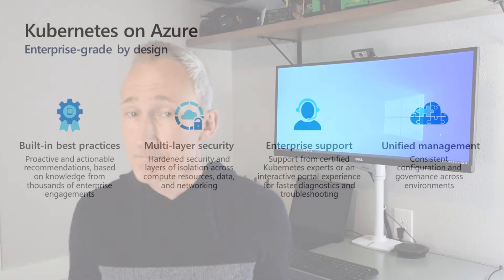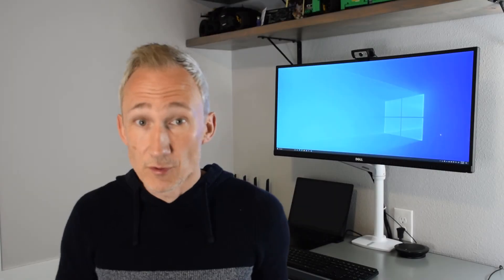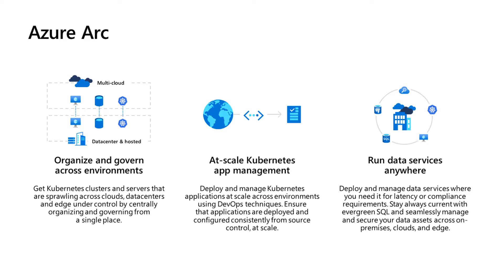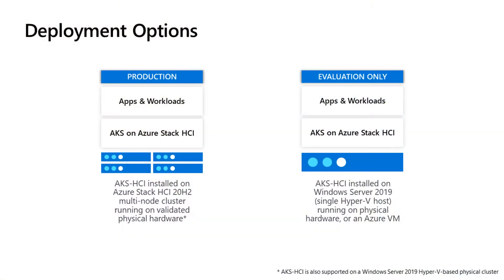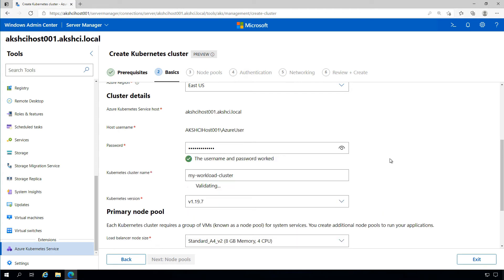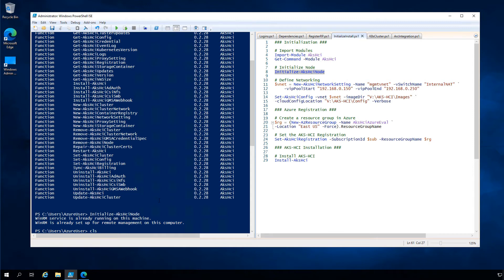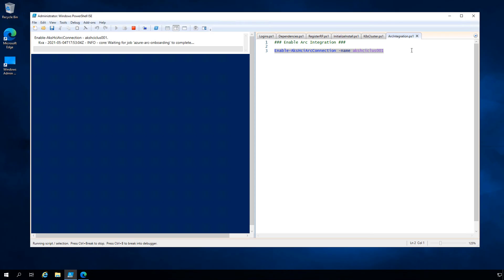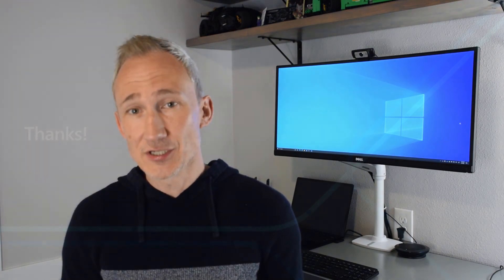AKS on Azure Stack HCI end to end deployment walkthrough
In this session, we’ll use Windows Admin Center and PowerShell to showcase just how easy, familiar, and fast it is to get started deploying AKS on Azure Stack HCI. You’ll learn how to deploy the key management components and target clusters, ready to run your first Kubernetes application.